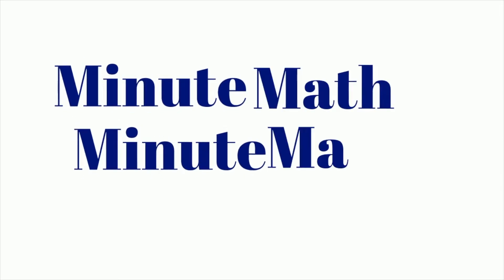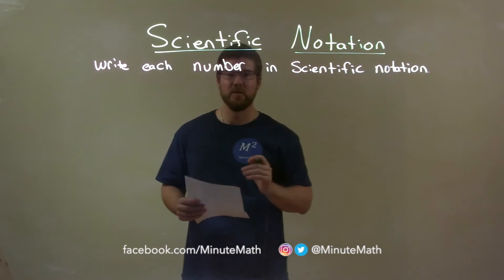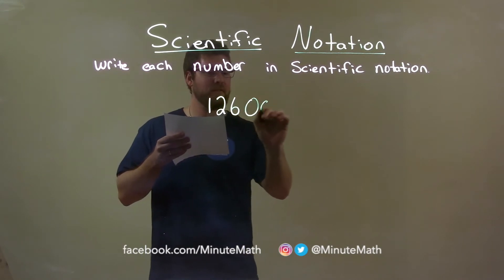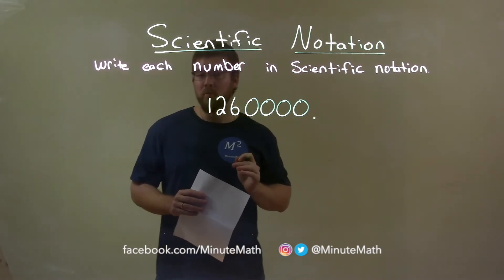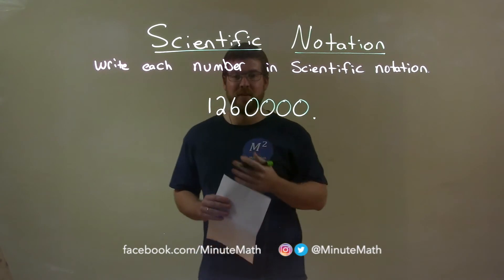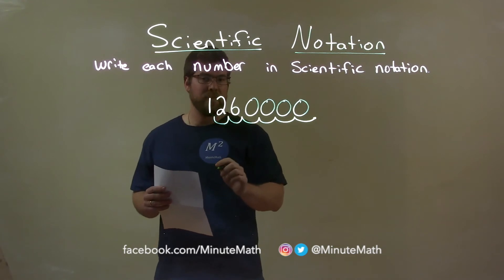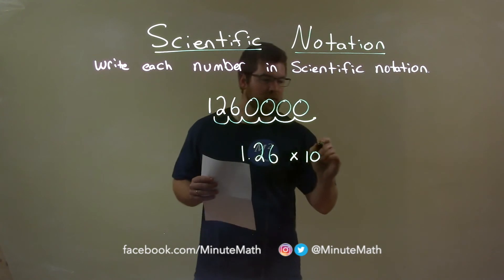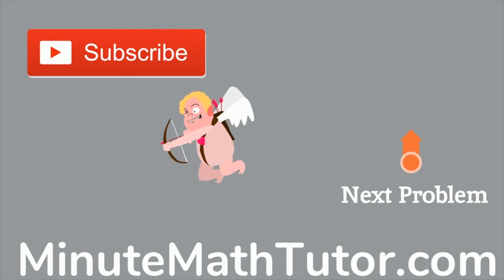Write in Scientific Notation: 1260000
In this math video lesson on Scientific Notation, I write 1260000 in scientific notation.